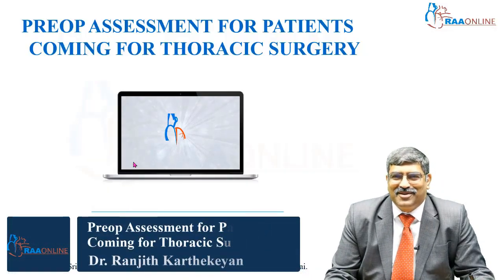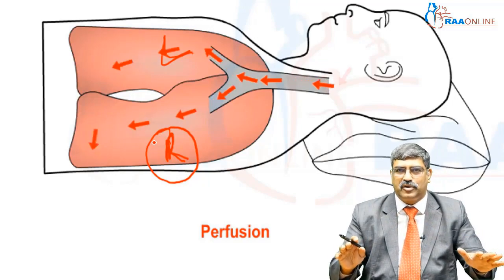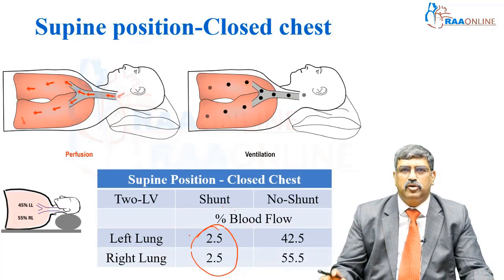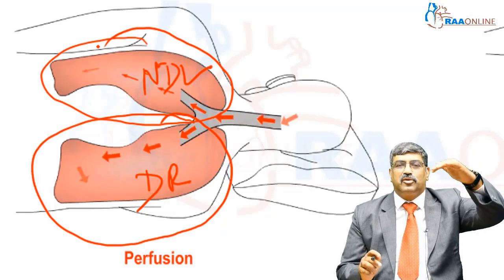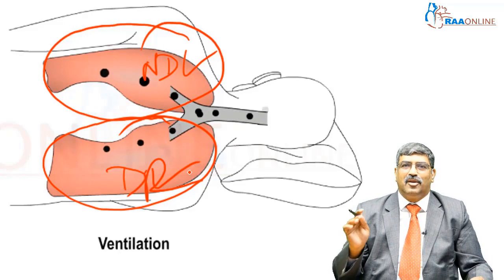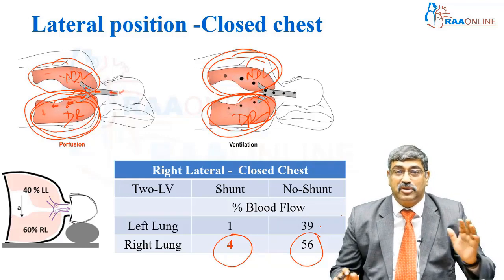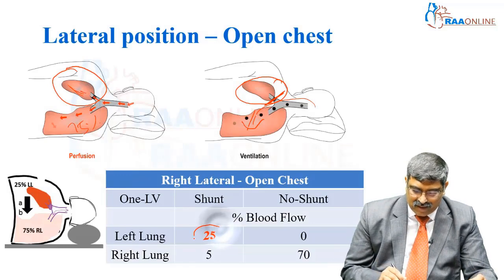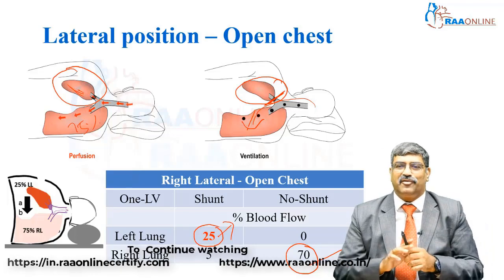Ventilation and perfusion in supine and lateral position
MD DNB Anesthesia Specialties:
01. Basics of Anesthesia
02. Anesthesia Machine
03. Mechanical Ventilation
04. Basic & Advanced Airway
05. Obstetric Anesthesia
06. Pediatric Anesthesia
07. Neuro Anesthesia
08. Cardiac Anesthesia
09. Transplant Anesthesia
10. Onco Anesthesia
11. Thoracic Anesthesia
12. Monitoring in Anesthesia
13. Basic & Advanced Hemodynamics
14. Basic ECG
15. Regional Anesthesia
16. Labour Analgesia
17. Complex Congenital Heart Disease
18. Clinical Anesthesia
19. Airway Simulation Workshop 2022
20. Vascular Anesthesia
21. Anesthesia PG's Viva Discussion - PREPP 2023

Comprehensive Critical Care Medicine Specialties:
1. Arterial Blood Gas
2. Clinical Nutrition
3. Critical Care Pearls
4. ECMO
5. Basic Echocardiogram
6. Ultrasound
7. Mechanical Ventilation
8. Electrolyte Disturbances & Fluid Balance
9. Basic & Advanced Hemodynamics
10. Advanced Echocardiogram
11. Infectious Disease